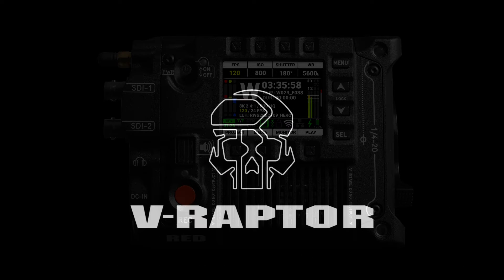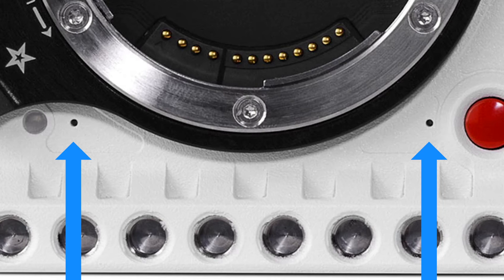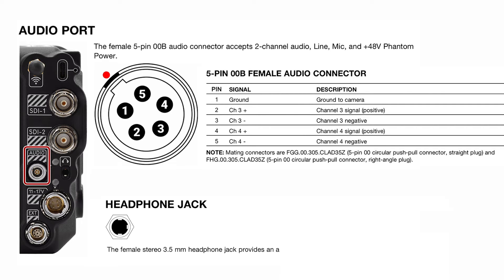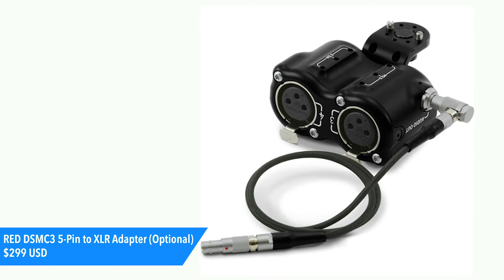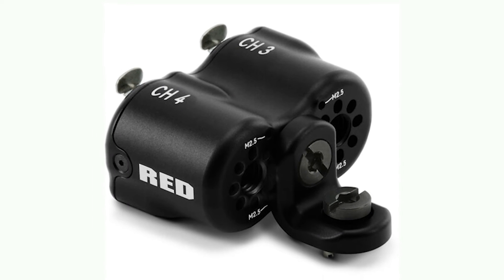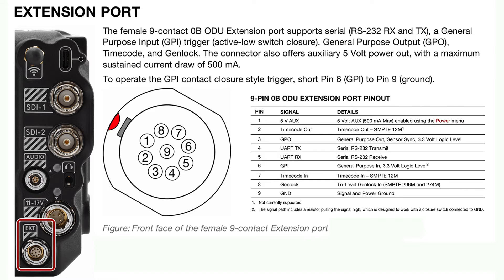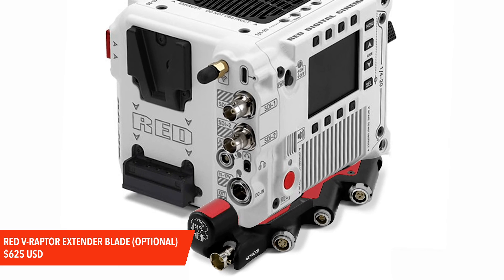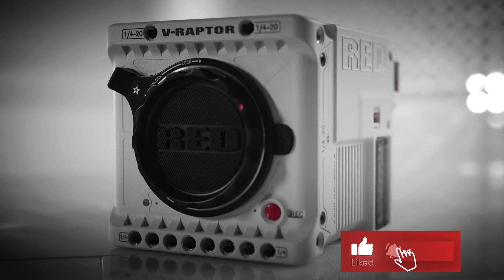Audio & Timecode Guide: RED V-Raptor Camera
Which Audio & Timecode cables are needed for RED Digital Cinema's V-Raptor (DSCM3 body)? Here's a guide with interfacing solutions linked below.

V-RAPTOR AUDIO INPUT CABLES:
▶ Dual XLR Cable-to-Right-Angle LEMO 00B 5pin
▶ 1/8" 3.5mm TRS-to-LEMO 00B 5pin (for Sennheiser G3-4/Zaxcom URX/ERX - NOT for Rode/Deity shotgun mics - see solution below)
▶ RED DSMC3 LEMO 5pin-to-Dual XLR Box

SMALL SHOTGUN MIC (to camera mount on V-Raptor):
▶ Deity V-mic D3 Pro (***requires these 2 accessories...)
▶ Deity D-XLR adapter (must enable Phantom Power on camera)
▶ Cable converts XLR to Lemo5pin audio input

V-RAPTOR TIMECODE INPUT CABLES:
▶ BNC-to-Straight LEMO 9pin (for most sync boxes)
▶ BNC-to-Right-Angle LEMO 9pin
▶ 1/8" 3.5mm TRS-to-Straight LEMO 9pin (Tentacle)
▶ 1/8" 3.5mm-to-Right-Angle LEMO 9pin (Tentacle)

If the V-Raptor has the optional...
▶ RED 'Blade' Expansion Module
Timecode input is available via LEMO 5pin (0B size) using...
▶ BNC-to-LEMO 5pin-0B (most Sync Boxes)
▶ 1/8" 3.5mm-to-LEMO 5pin-0B (Tentacle Sync)

To use the V-Raptor *w/Blade* as the Timecode MASTER source feeding a Sound Devices Mix-Pre 3 or 6, you can use this...
▶ LEMO 5pin-0B-to-BNC
AND add this BNC-to-1/8" adapter to the BNC cable's *Output side* and plug into MixPre's 1/8" Aux input to receive Timecode from the V-Raptor

▶ RED Digital Cinema V-RAPTOR Package

Chapters:
0:00 Overview
0:11 Audio I/O
1:04 Timecode I/O